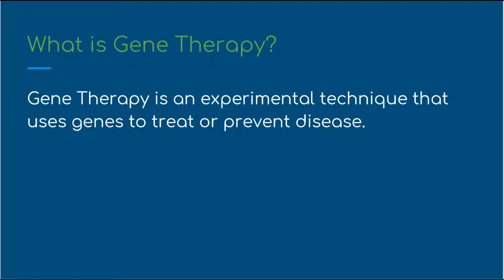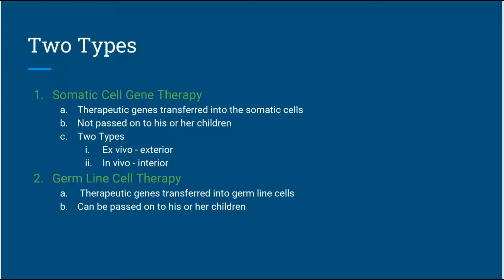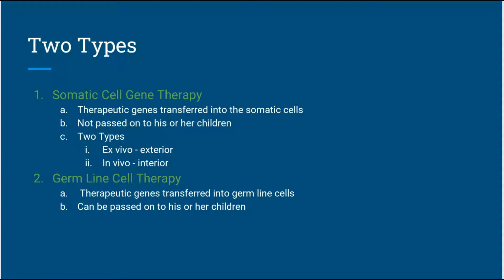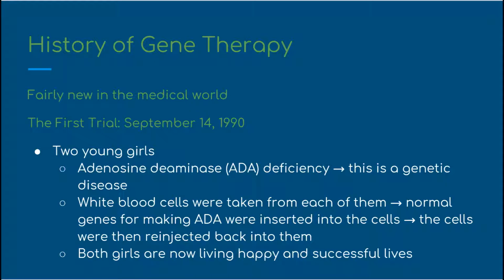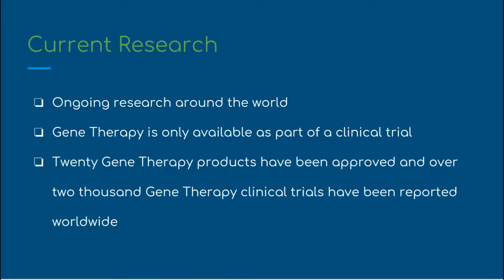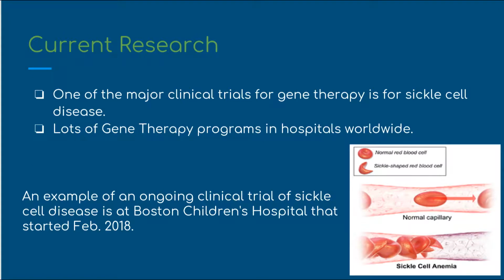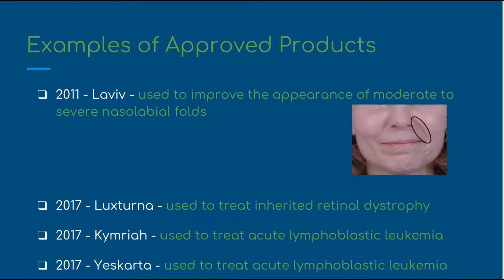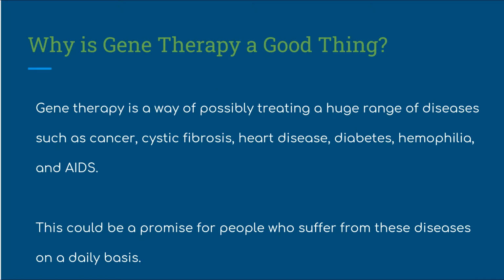Gene Therapy - BL1020